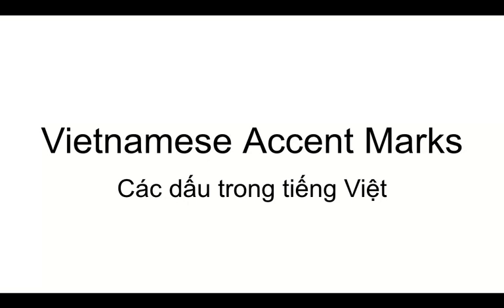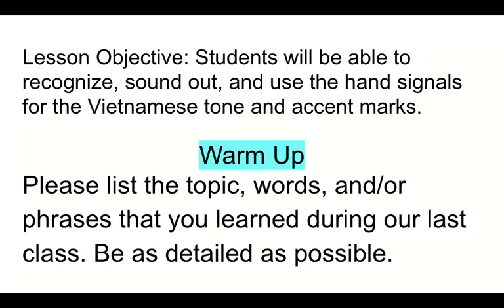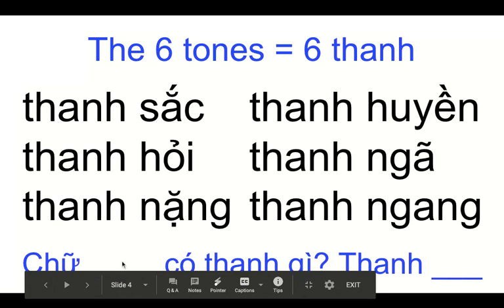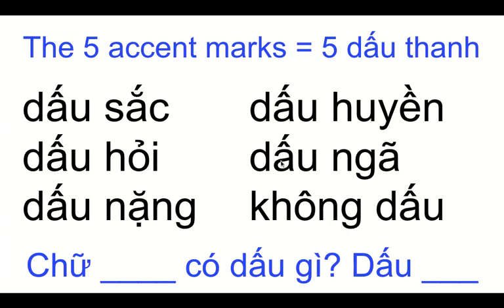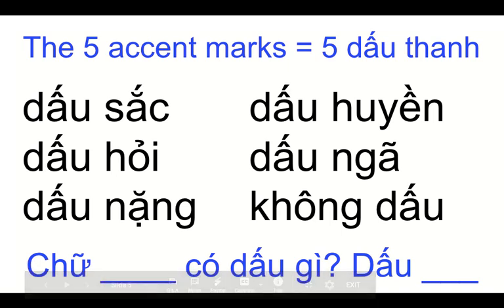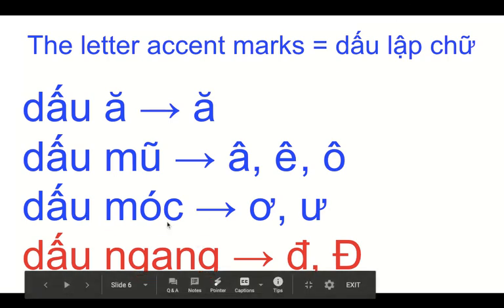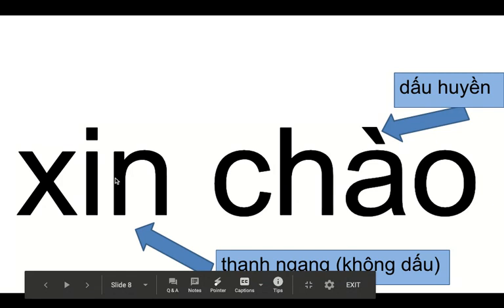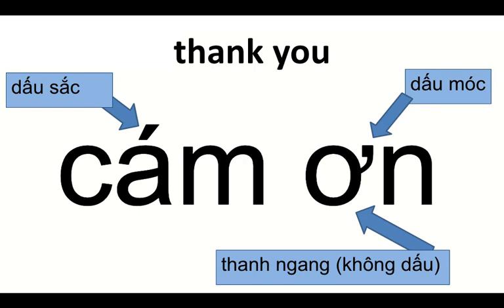Việt 1 Lesson 2 - Accent Marks reading practice - Cô Vy